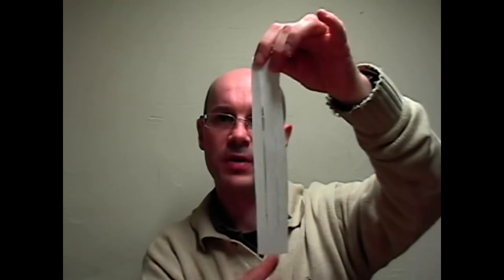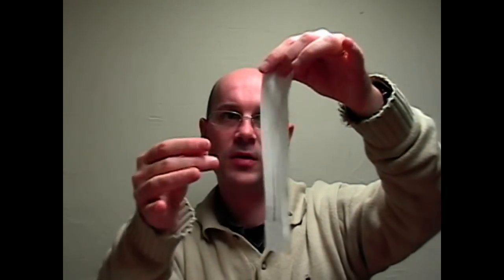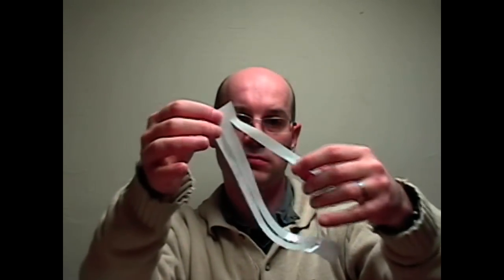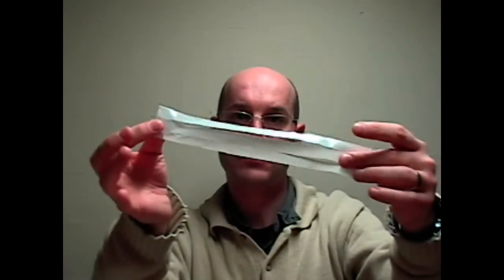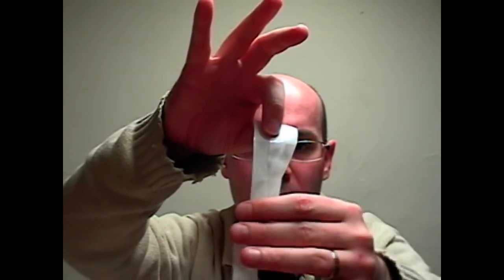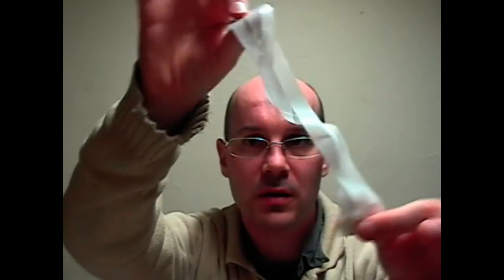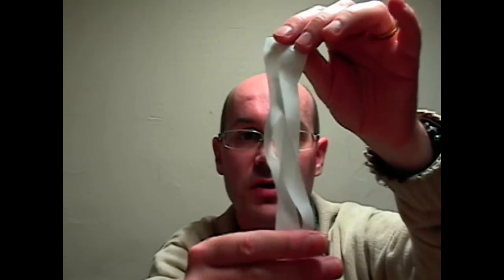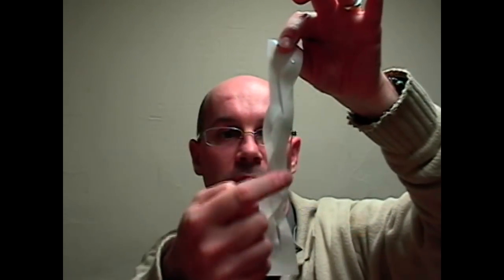Braid Topological Math Puzzle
A twisted piece of plastic bag that looks cool. But, hey, no cutting, no tape allowed. Can you do it?
Have fun!